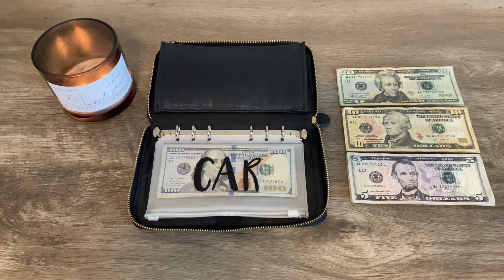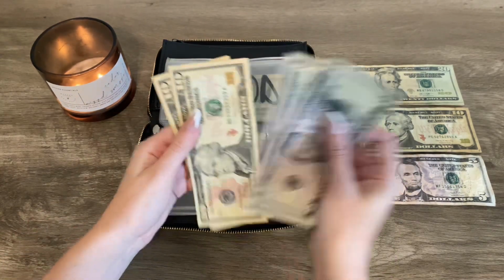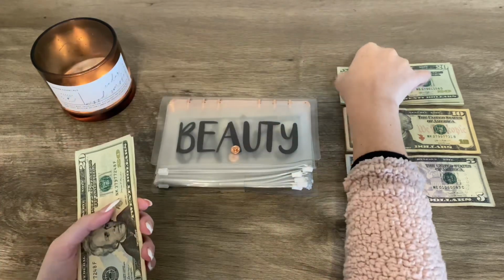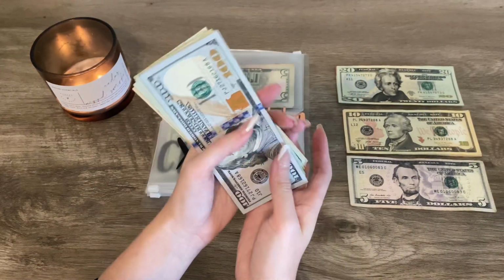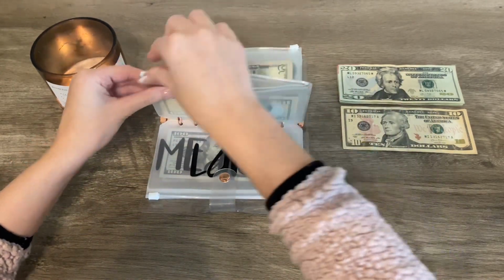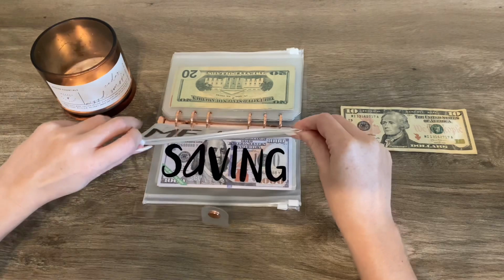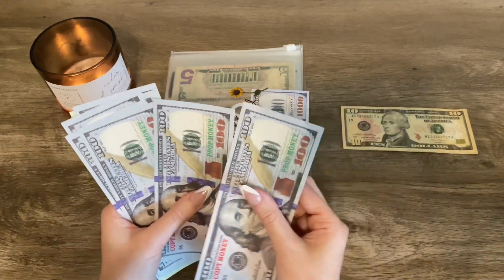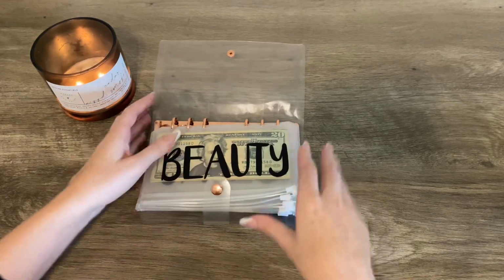Cash Envelope Stuffing #3 NOVEMBER 2022 // Low Income Weekly Budget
Thank you for joining me for this week’s cash envelope stuffing video!
Here on this channel I share my budgeting journey using the cash envelope system. Leave a comment because I’m always chatting with you guys there. :)

Age: 29
Location: Texas
Occupation: Full time office manager
Started Budgeting: Spring 2020
Started Channel: November 2020